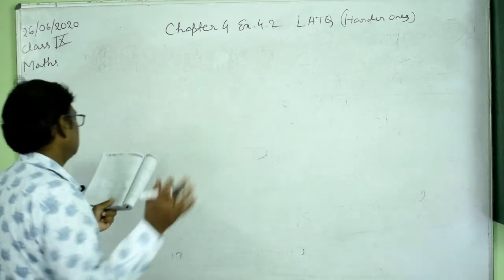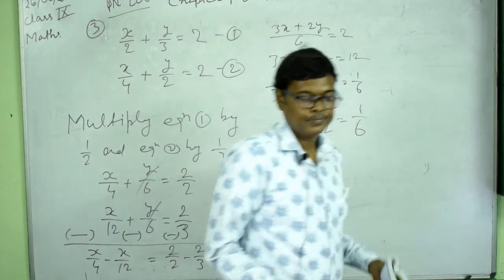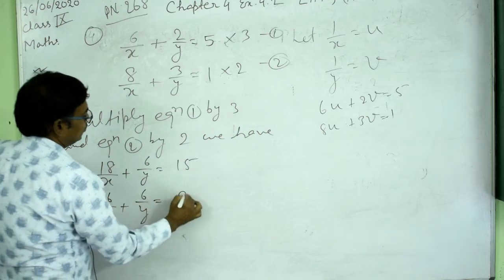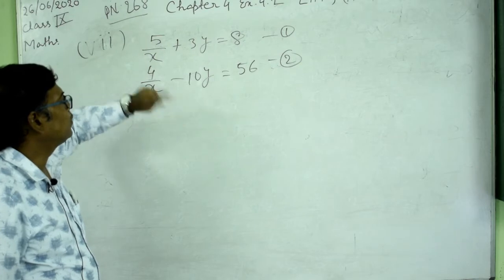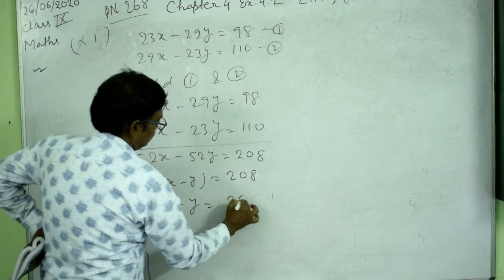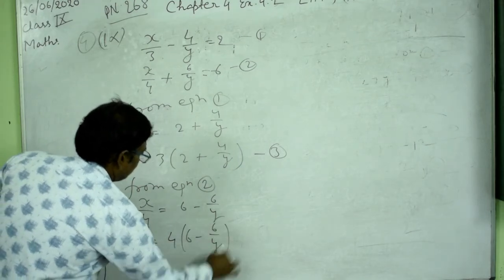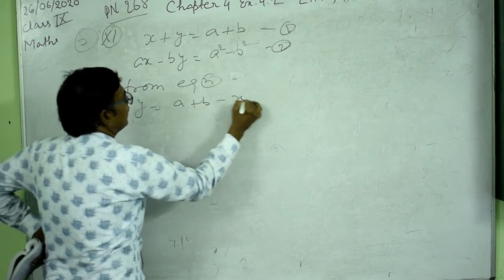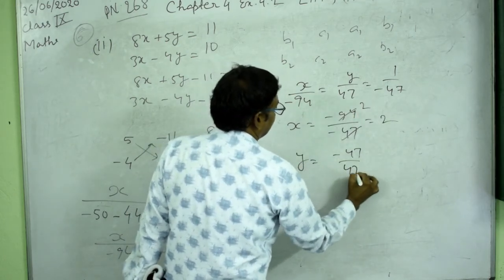BSNES | CLASS IX | MATHS | CH-4 | LINEAR EQUATION | EX 4.2 | LUXMI SIR